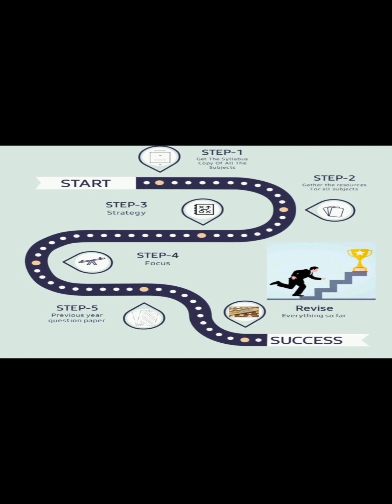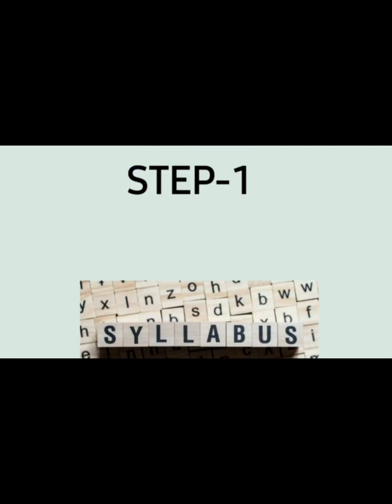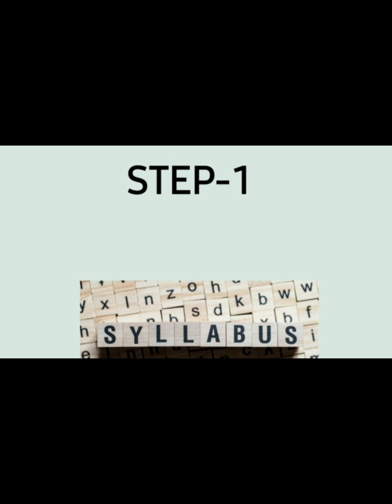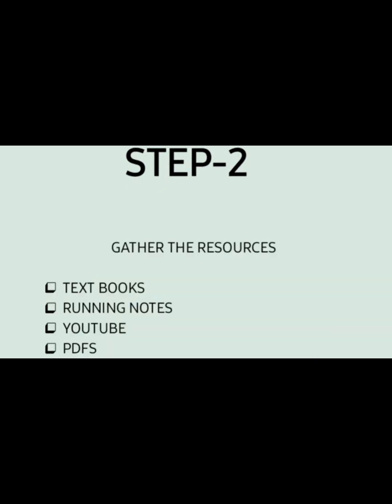Prepare for B.tech semester before ONE day with Good PERCENTAGE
All The Best For Your Exams